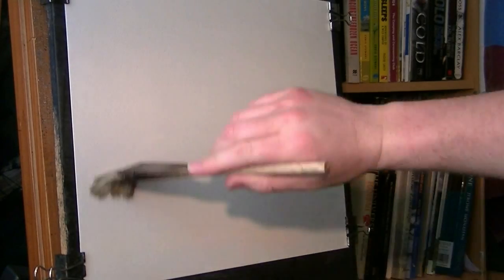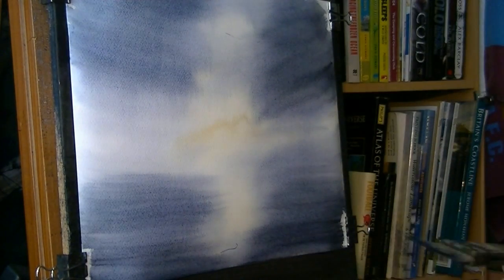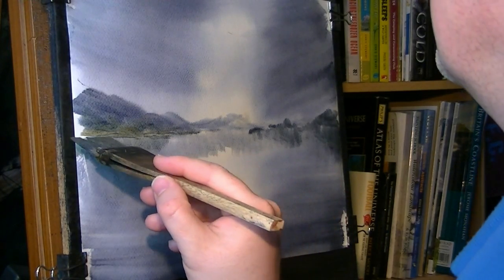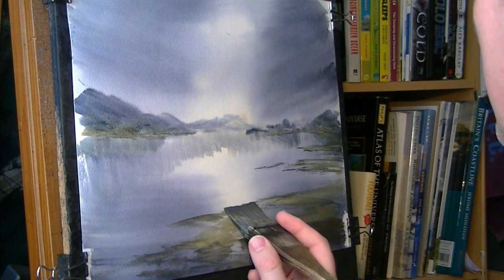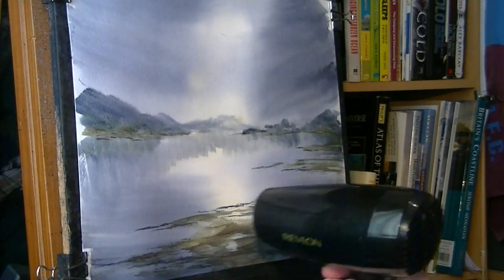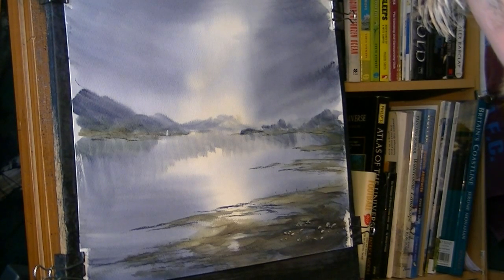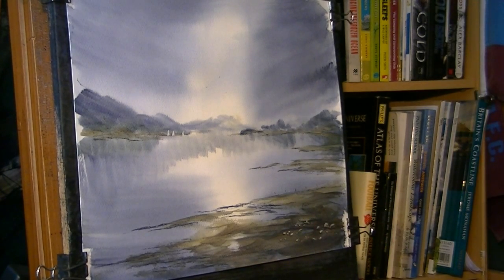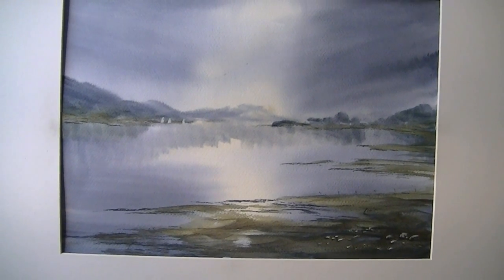Loch Eil watercolour painting tutorial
It's easier said than done but watercolour often looks best using as few strokes as possible.  Stop fussing and leave it alone!

1. and enter my world of watercolour where you’ll see exclusive videos, articles, reference photos and much more! Get 2 months FREE with annual membership! Put simply, Patreon is my main source of income and it’s only with the support of my patrons that I can continue to find the time and resources to make these videos.

2. READ MY BOOKS ➤

4. DONATE ➤ Your donation keeps my YouTube channel sustainable and funds future watercolour painting tutorials for all budding artists.

6. PODCAST ➤ Listen to my podcast ‘My Watercolour Diary’ where I answer your questions

7. MATERIALS ➤ These are the paints, paper and brush I use for painting watercolours:

8. SOCIAL MEDIA ➤ Let’s connect!